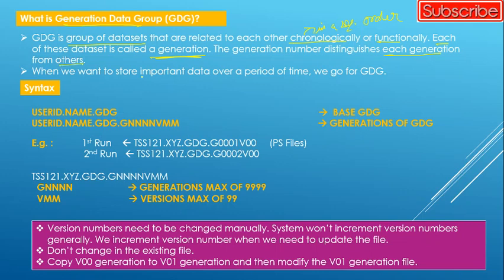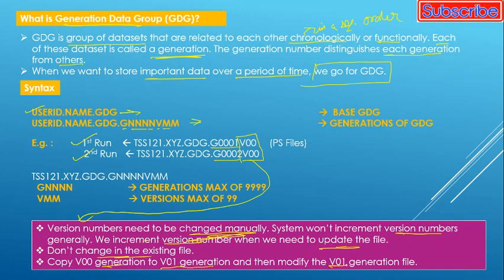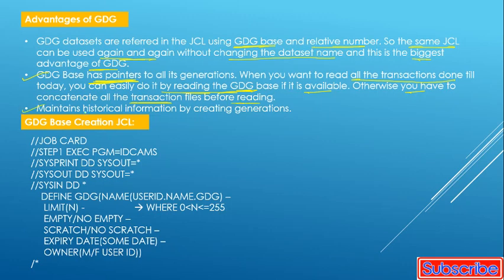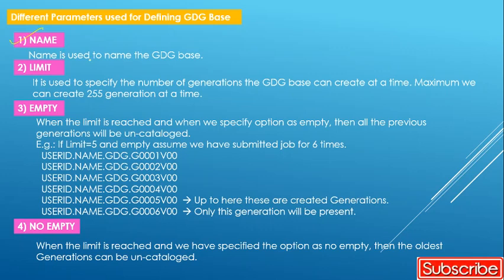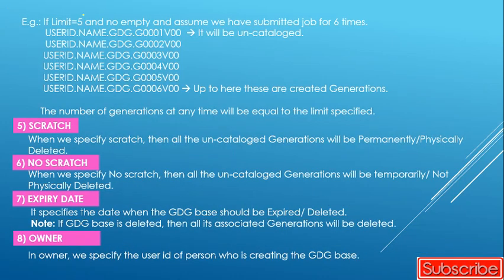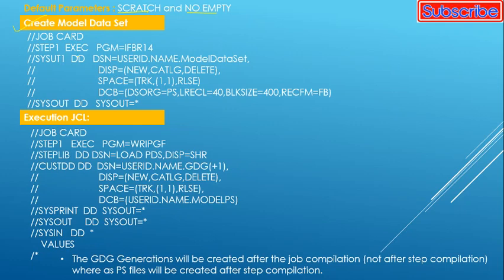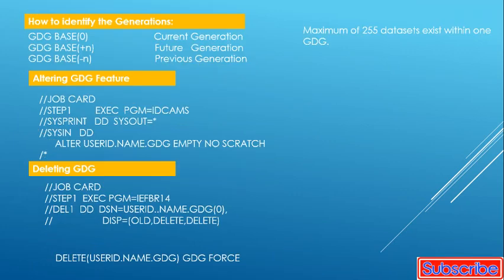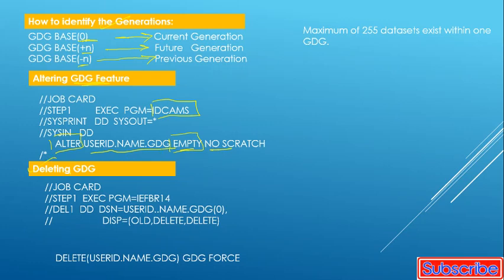GDG in JCL Mainframe | Mainframe Tutorial | JCL GDG Creation | Mainframe Guru -Generation Data Group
What is Generation Data Group (GDG) & its syntax?
Why version number remain same during creating gdg file?
Advantages of GDG
GDG Base Creation JCL
Different Parameters used for Defining GDG Base
Create Model Data Set
How to identify the Generations?
Altering GDG Feature
Deleting GDG
Interview Question - How will you refer the generation in a jcl?